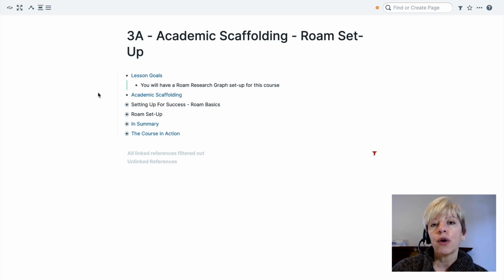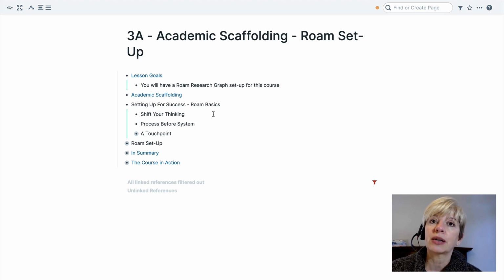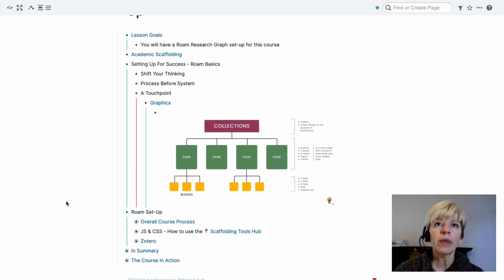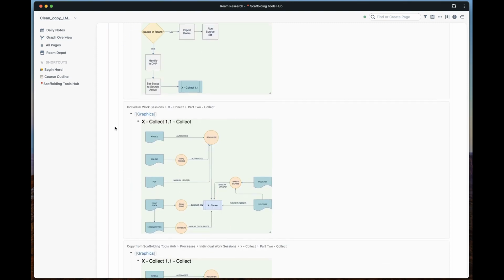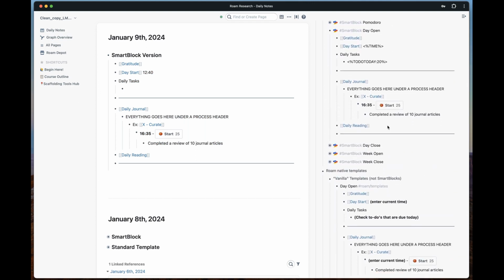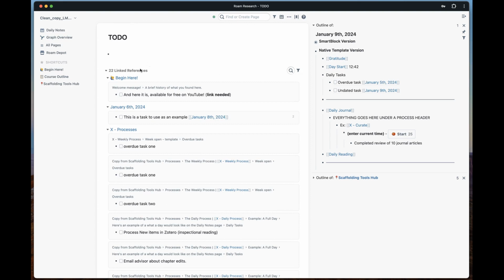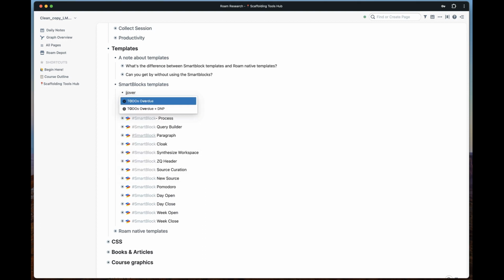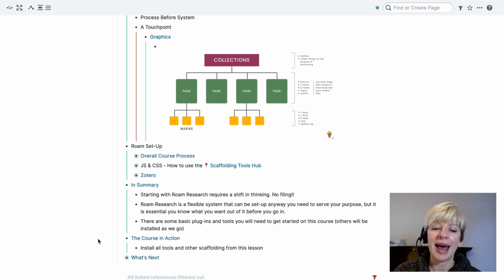3A - Academic Scaffolding